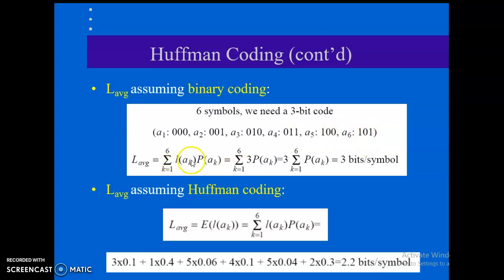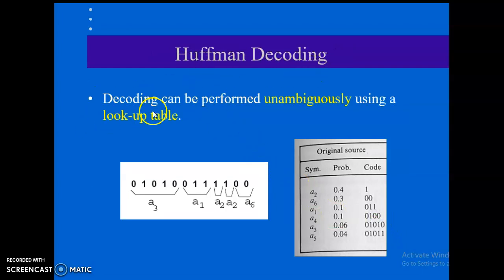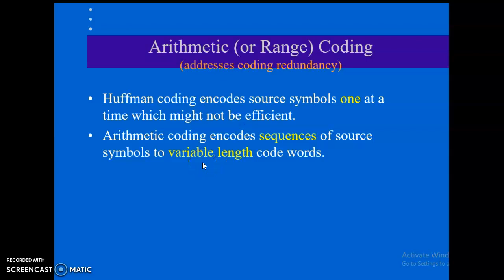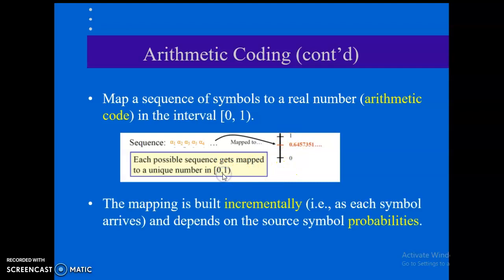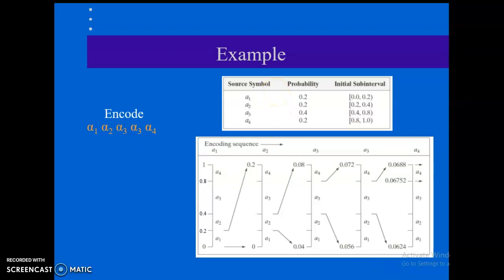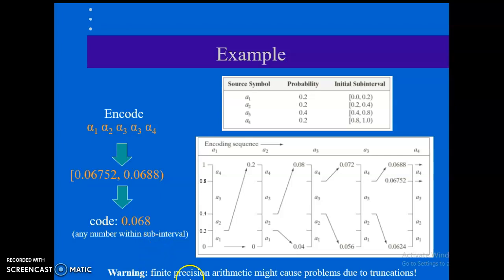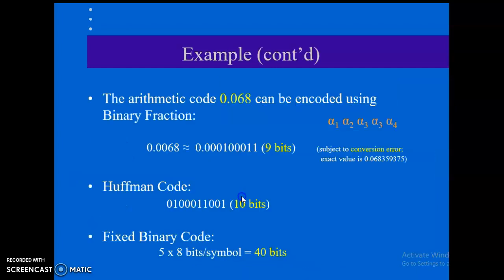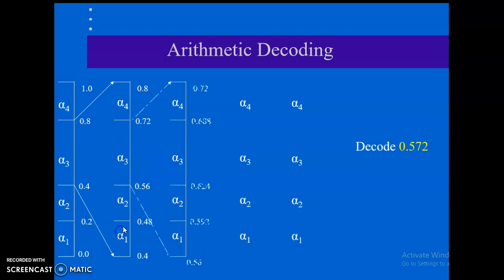Image Compression - 9